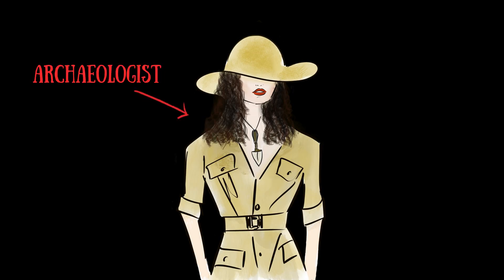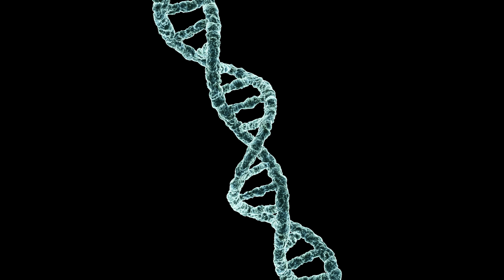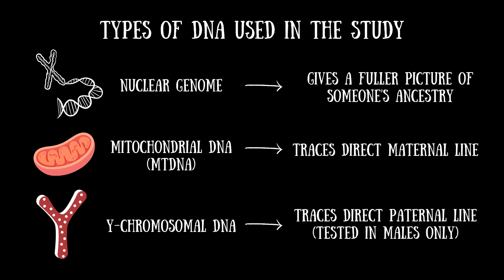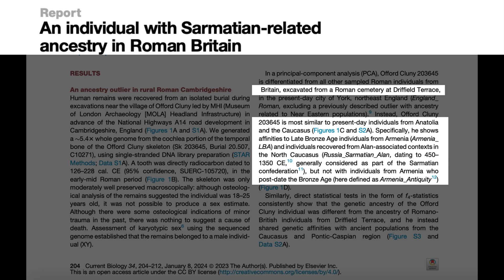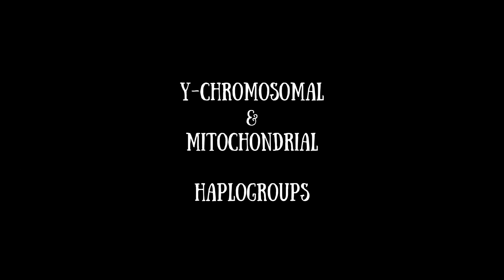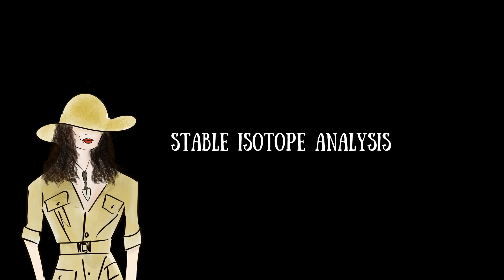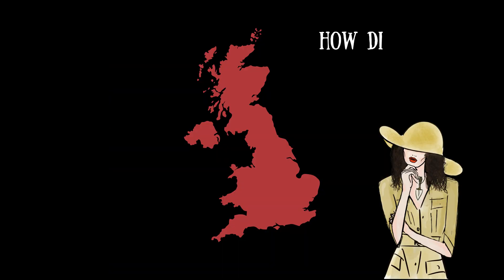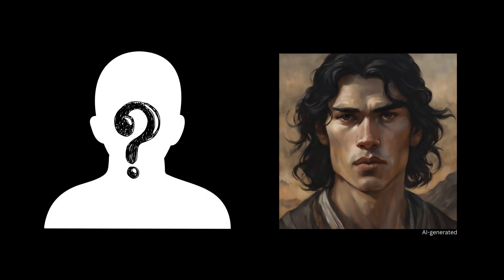A Sarmatian in Roman Britain - Archaeological Science Ep 5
Excavations preparing for a road development in Cambridgeshire, England revealed an isolated burial containing a skeleton without any grave goods. Questions arose as to this person’s identity, labelled Offord Cluny 203645.

***Correction 7:37: slide should say increase in C3 plant consumption, not C4 plant consumption.***

00:00 Intro
01:21 Ancient DNA - outlier in Roman Britain
06:16 Stable Isotope Analysis
07:55 A Sarmatian in Roman Britain - How?
08:32 End

Follow me on:
X/Twitter - @madamarchaeo